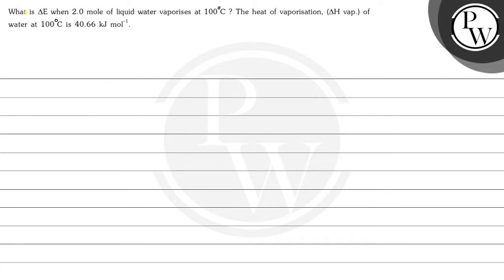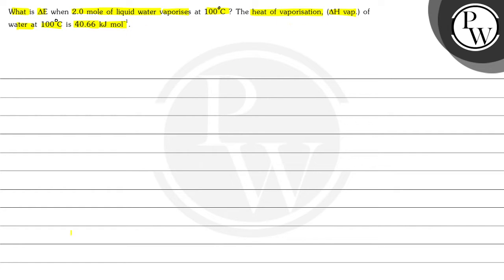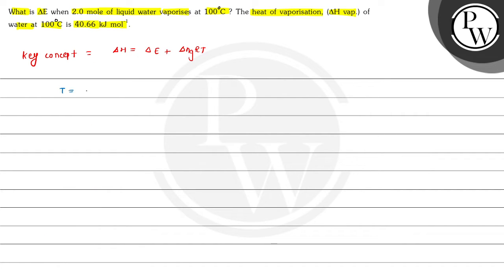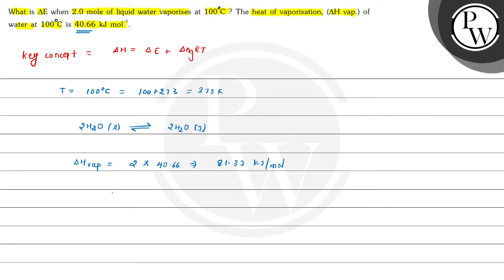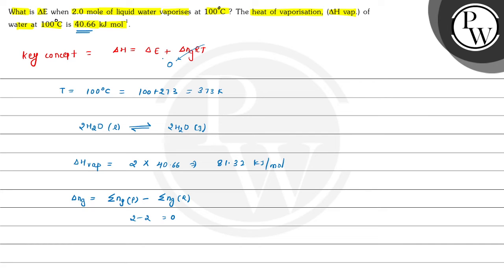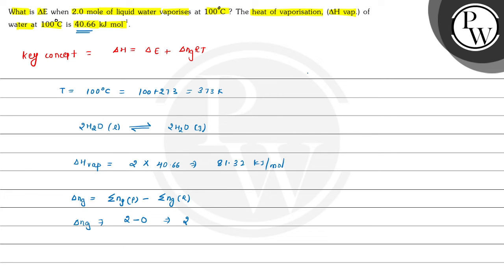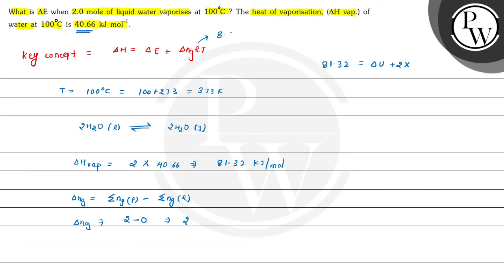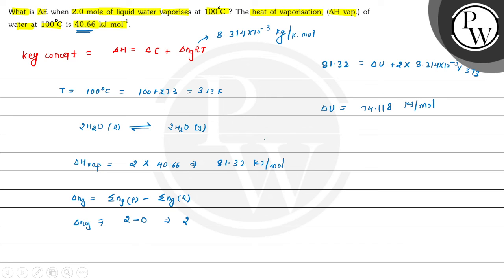What is \( \Delta \mathrm{E} \) when \( 2.0 \) mole of liquid water vaporises at \( 100^{\circ} ...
What is \( \Delta \mathrm{E} \) when \( 2.0 \) mole of liquid water vaporises at \( 100^{\circ} \mathrm{C} \) ? The heat of vaporisation, ( \( \Delta \mathrm{H} \) vap.) of water at \( 100^{\circ} \mathrm{C} \) is \( 40.66 \mathrm{~kJ} \mathrm{~mol}^{-1} \).